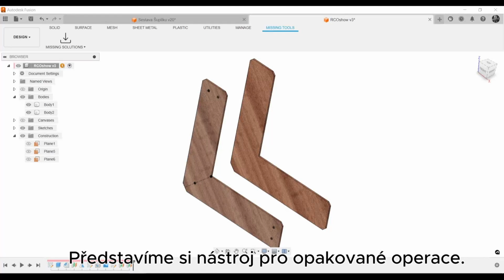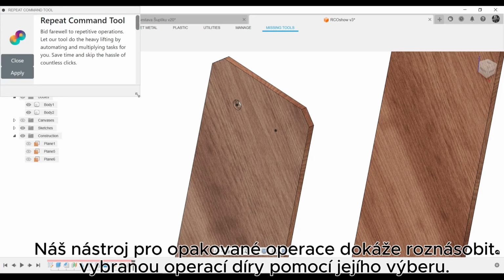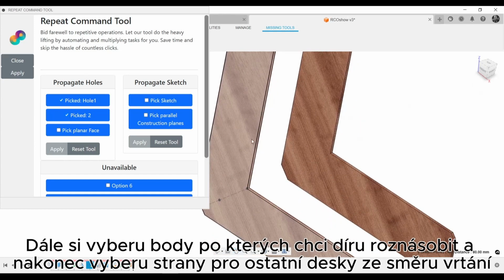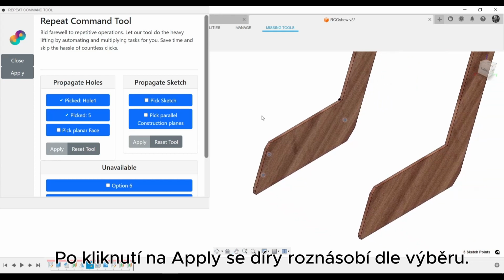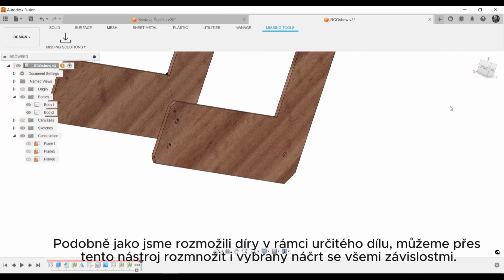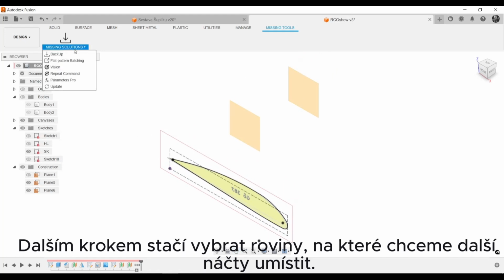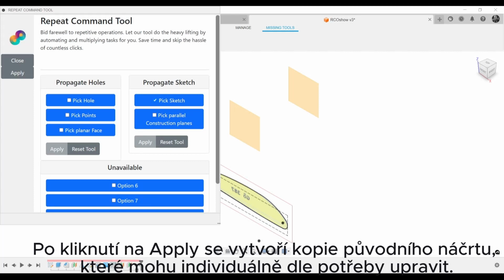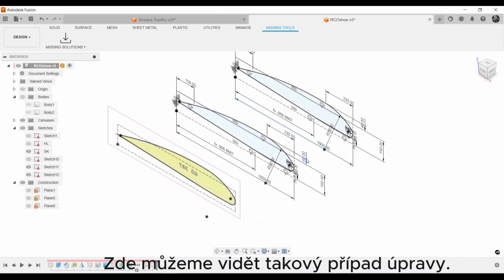Repeat Command Tool Add-on for Autodesk Fusion 360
Bid farewell to repetitive operations. Let our tool do the heavy lifting by automating and multiplying tasks for you. Save time and skip the hassle of countless clicks. Autodesk Fusion 360 Add-On